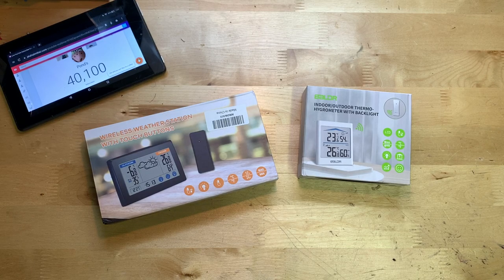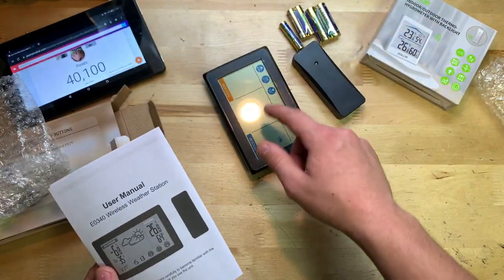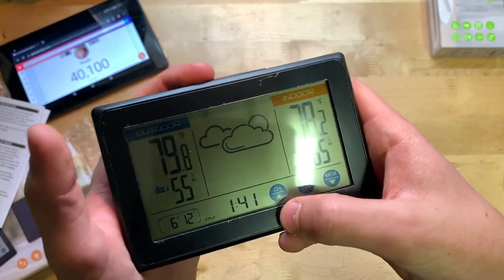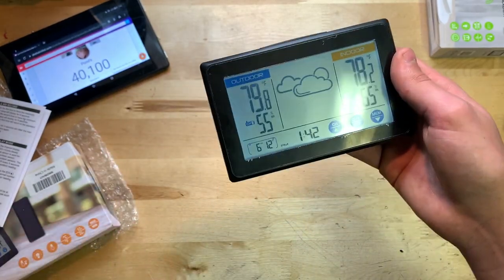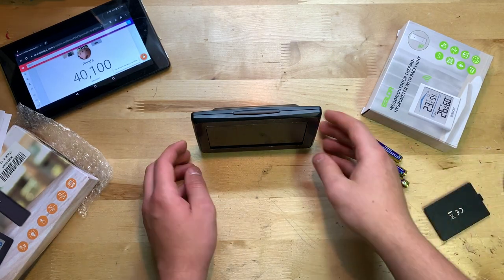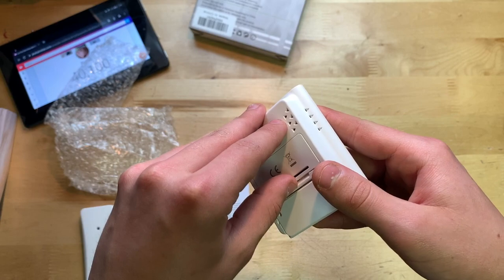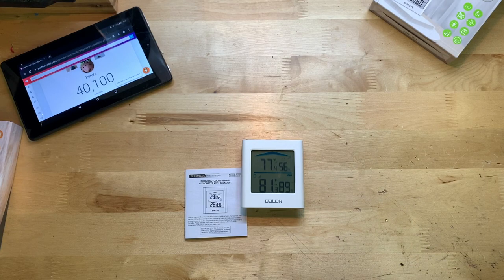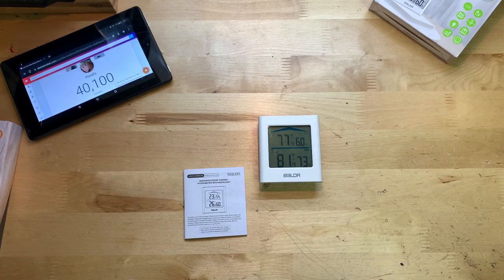Reviewing 2 Different Zupora Indoor/Outdoor Wireless Weather Thermometers!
In this video, I'm unboxing and reviewing BOTH the:
Zupora Indoor Outdoor Thermometer Wireless Digital Hygrometer with Remote Sensor, Temperature and Humidity Monitor, Time&Date, Back-Light, Touch Screen, Battery Included
And
Zupora Indoor Outdoor Thermometer Wireless Digital Thermo-Hygrometer, Temperature and Humidity Monitor with Remote Sensor, Back-Light, Arrow Trends, Comfort Level, 80M/262ft Range, 3 Channels

Zupora Indoor/Outdoor (black unit) on Amazon
Zupora Indoor/Outdoor (white unit) on Amazon